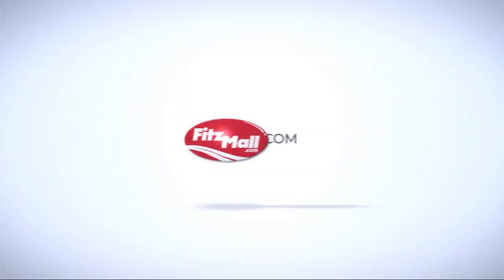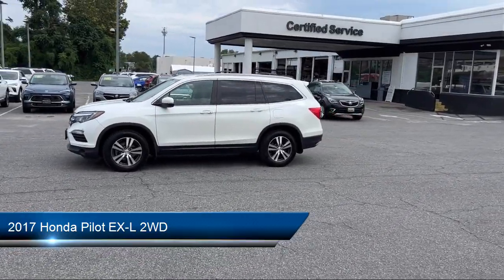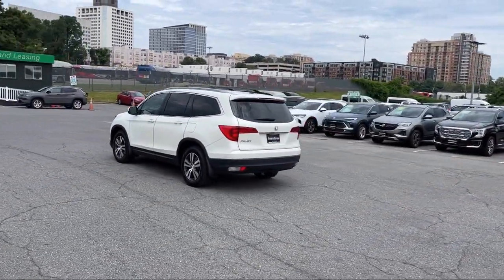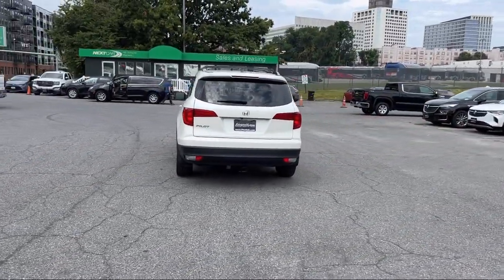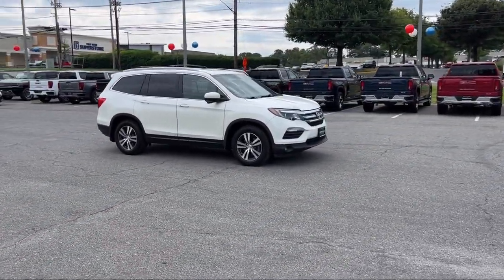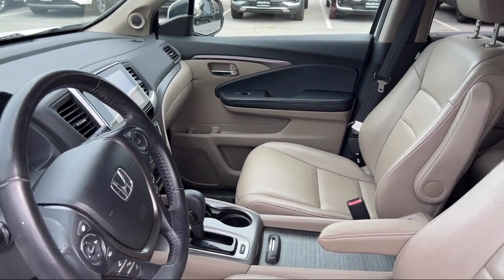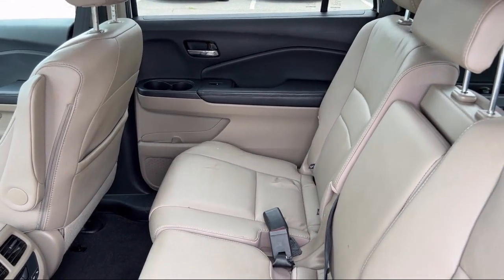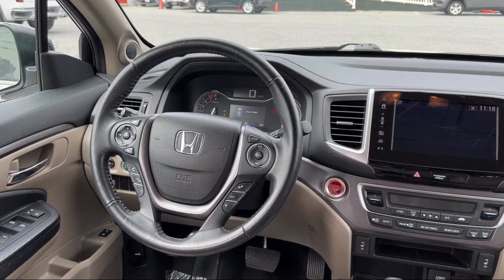2017 Honda Pilot EX-L 2WD Rockville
2017 Honda Pilot EX-L 2WD - Stock Number: G165763B - VIN: 5FNYF5H54HB039802.